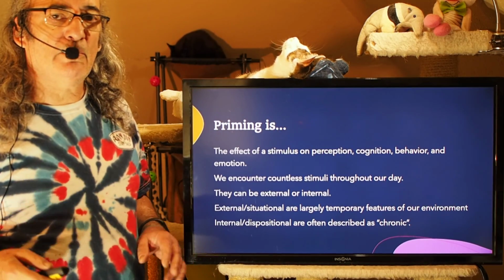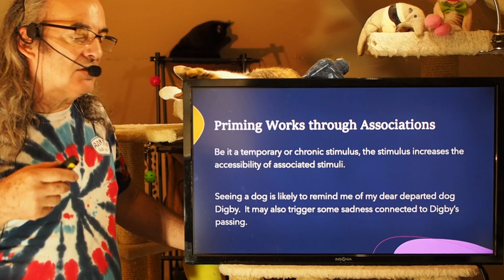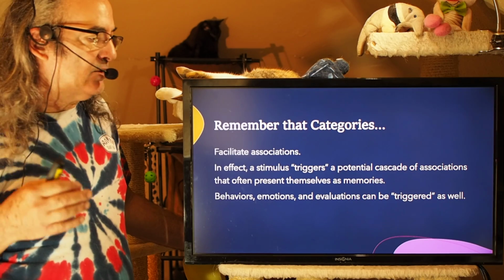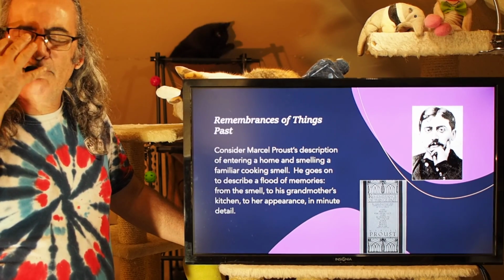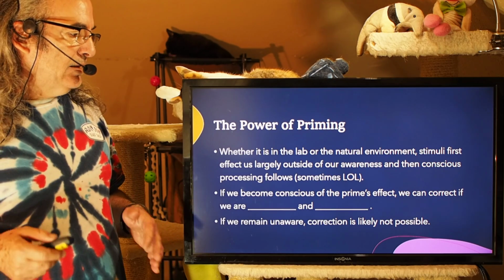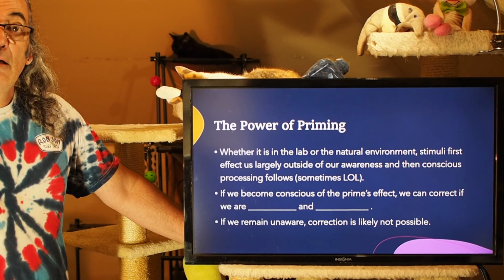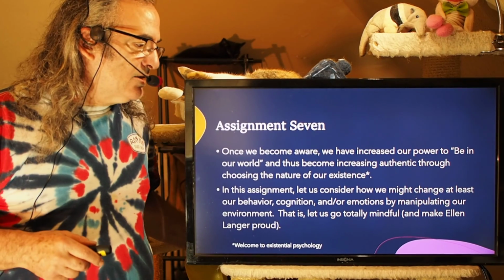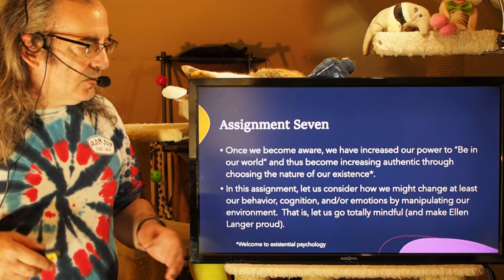Psych 2367 3 2 Priming